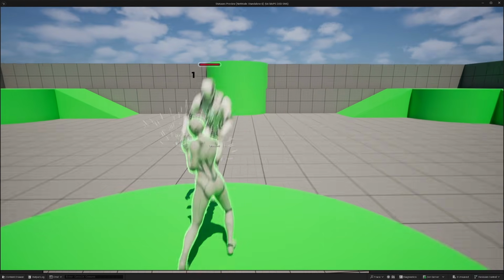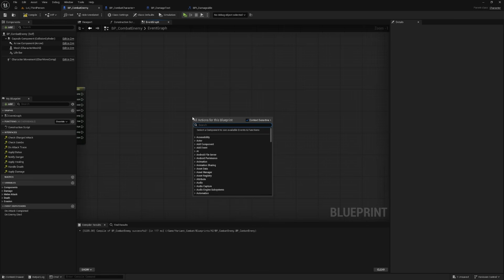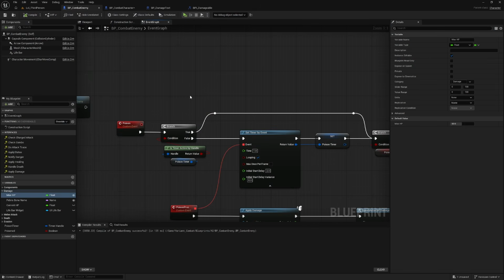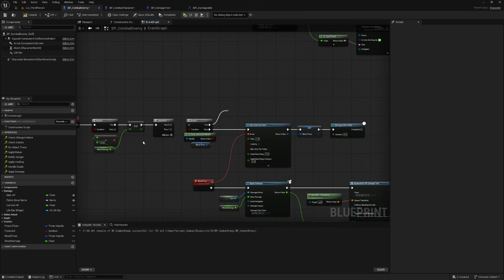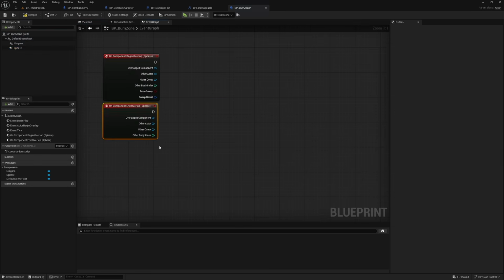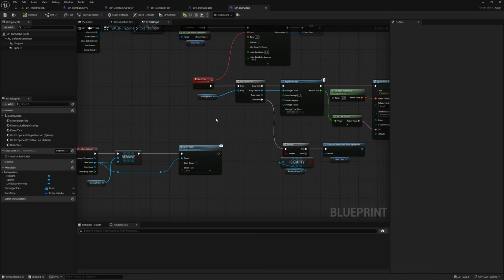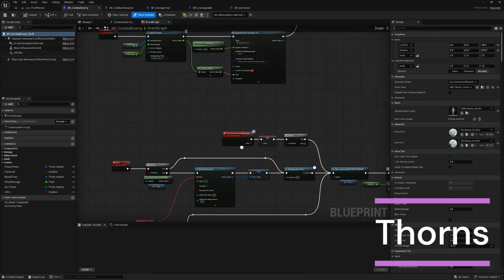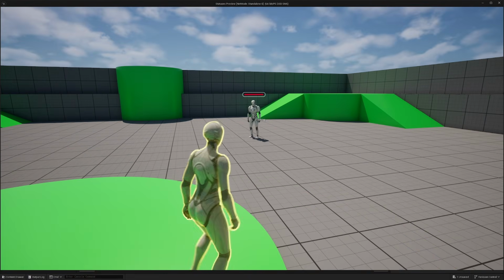How To Make Status Effect Damage (No GAS)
Several damage over time effects with multiple ways to interact, trigger and deal damage. Poison, Bleed, Burn and Damage Reflection covered in Unreal Engine 5.7

Simple Damage Text by Mecanes-

Timestamp
00:00 - Intro
00:44- Setup
04:55 - Poison
11:39 - Bleed
17:54 - Burn
32:19 - Thorns
37:53 - Outro